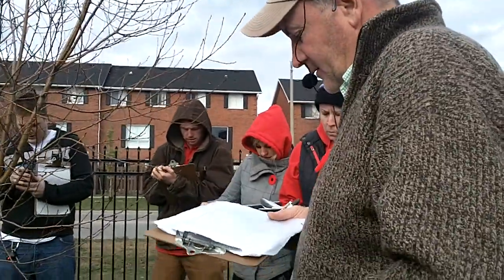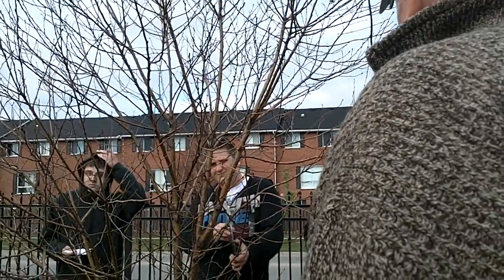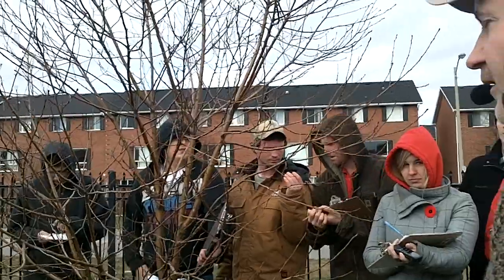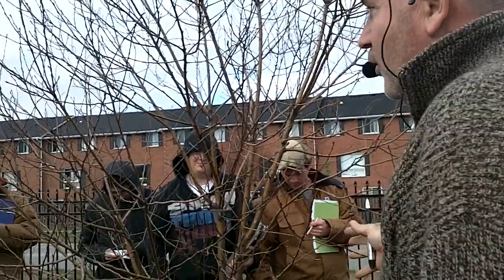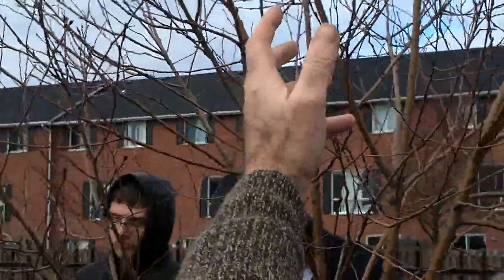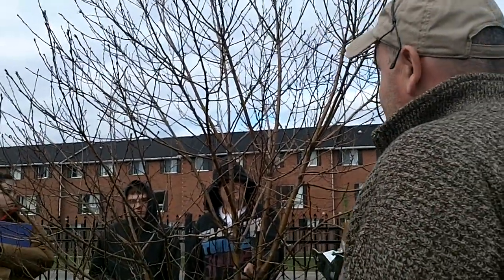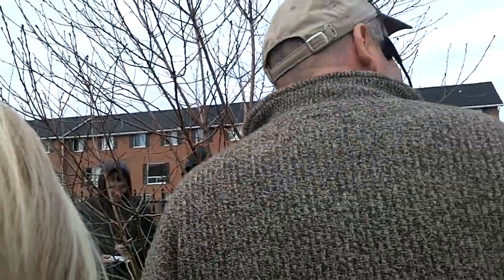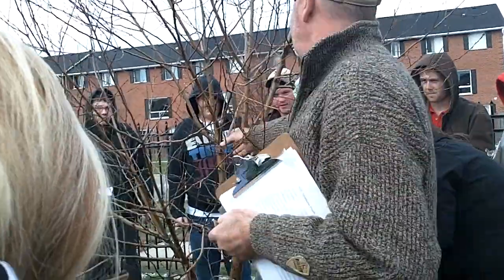Prunus maackii (Manchurian Cherry)